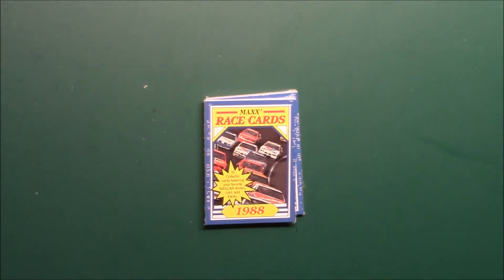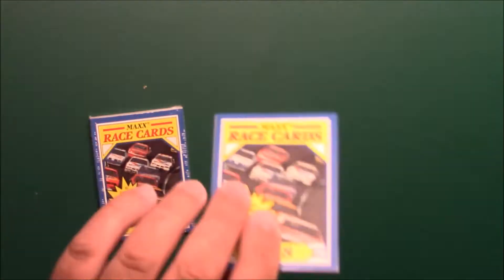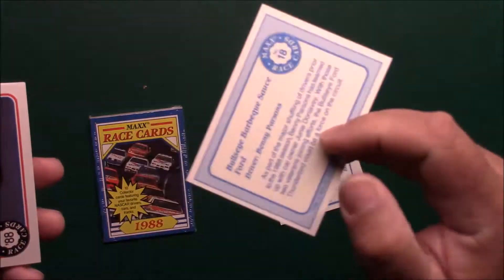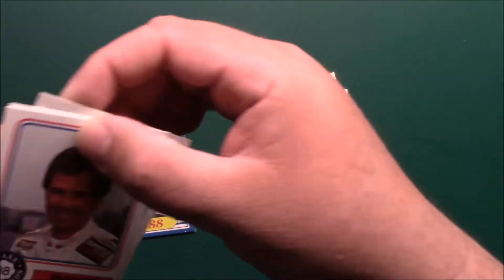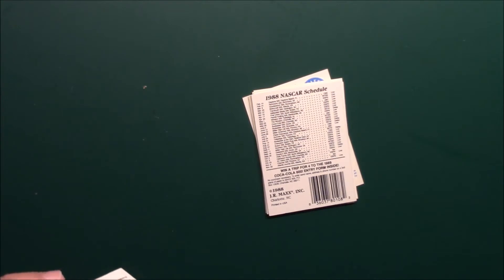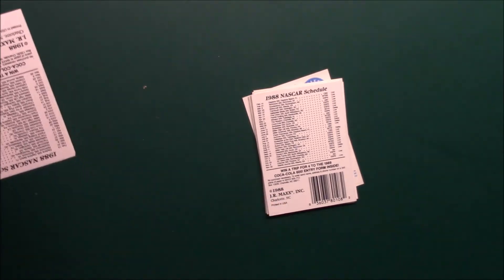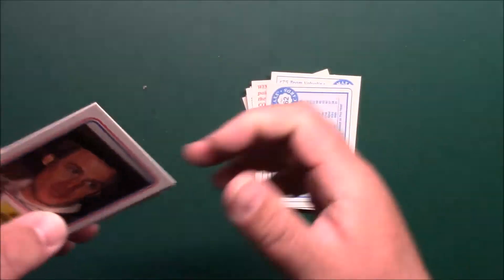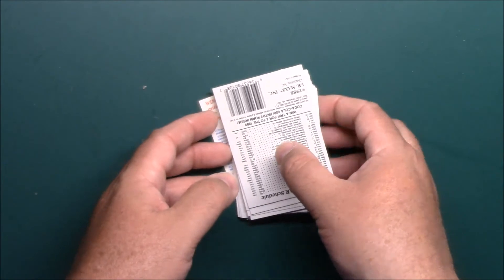Ben's Pack A Day #46 1988 Maxx Racing Two Packs